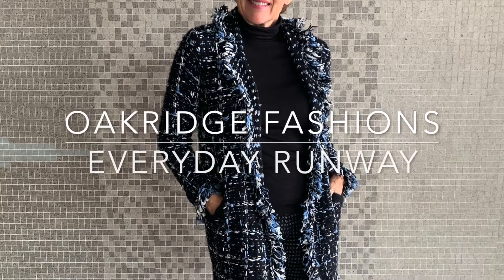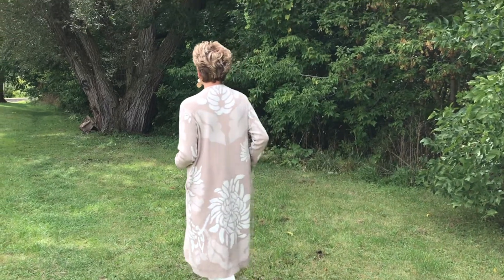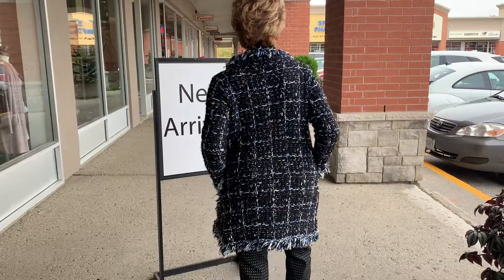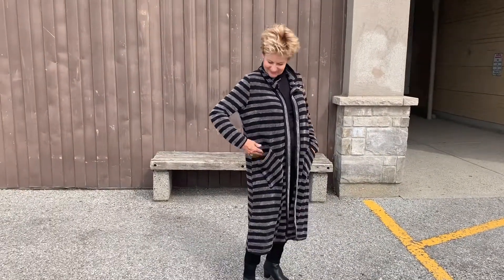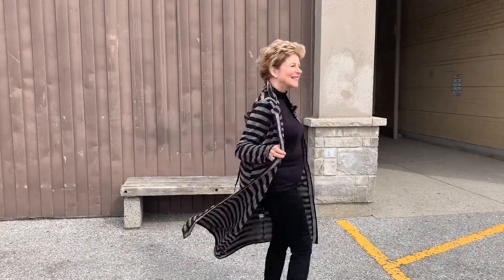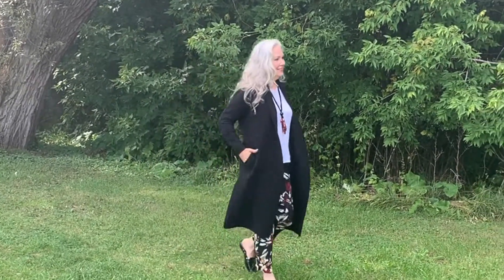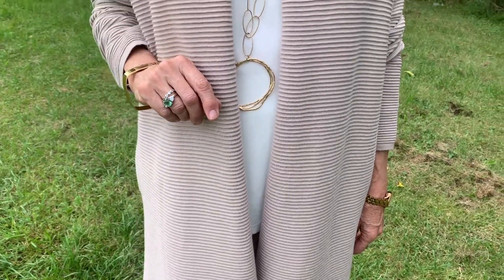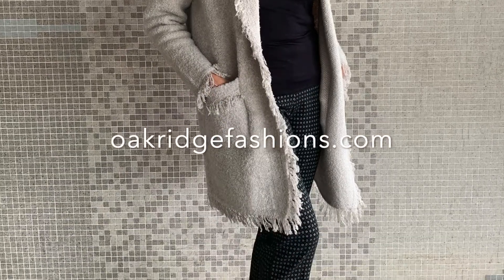Everyday Runway - Sweater Weather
Time to wrap up in a cozy sweater. Take your pick from short to long to bold or basic.

Range of price-points all available on oakridgefashions.com or in store at Oakridge Fashions, Aurora ON.